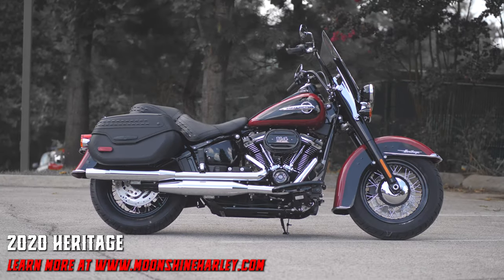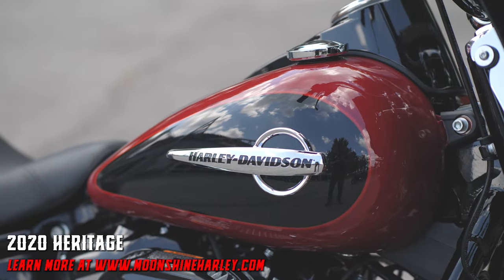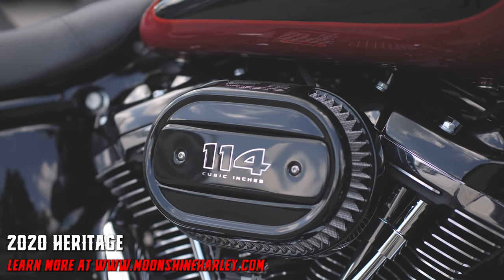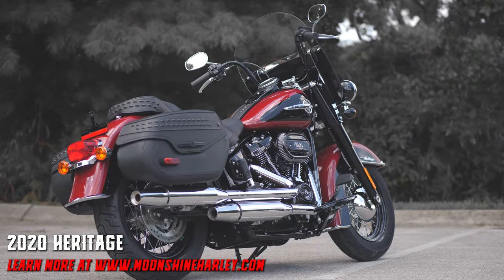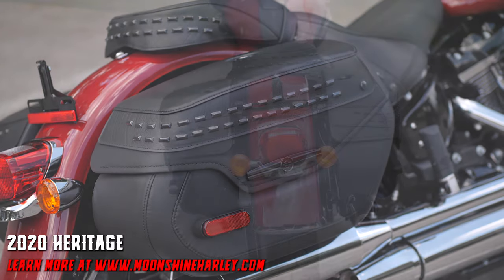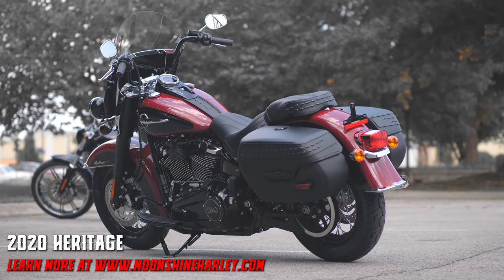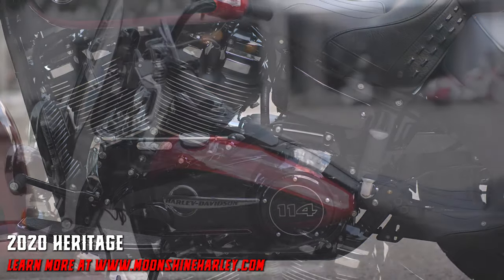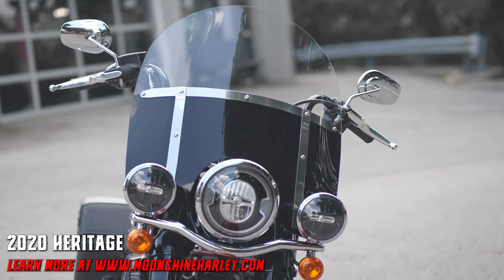2020 Harley-Davidson Heritage Classic 114 | (Stock # T011713)